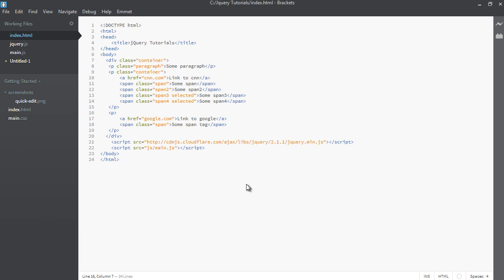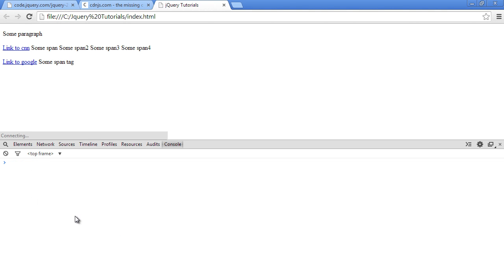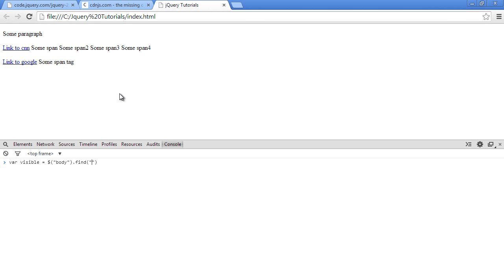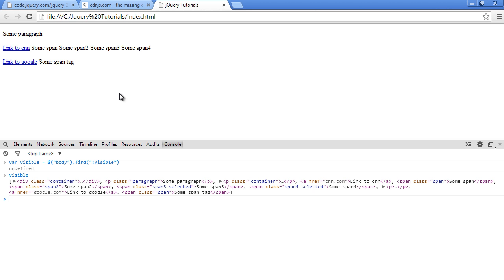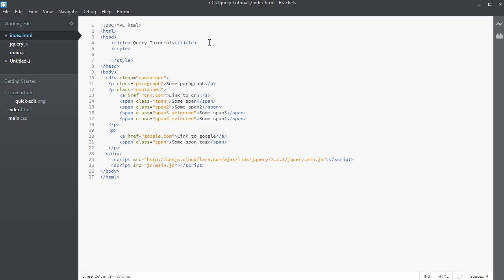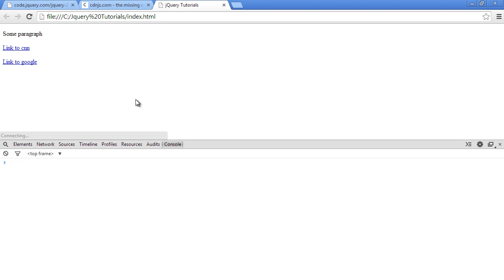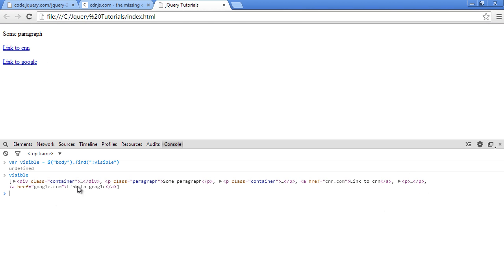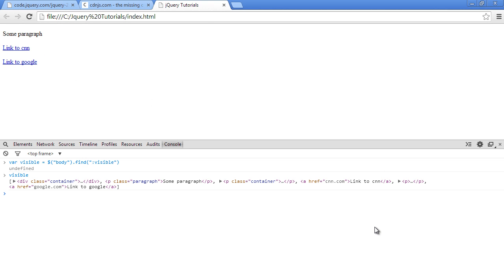JQuery Tutorial - jquery selectors - select visible element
In this JQuery Tutorial , lets use the visible pseudo selector to select visible elements on a page or website.